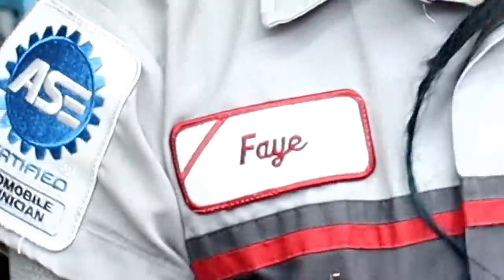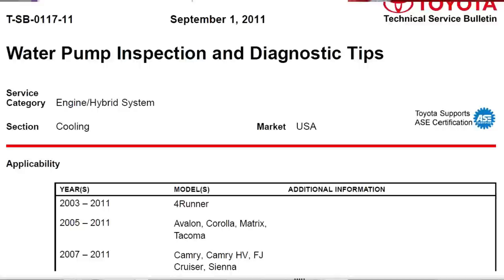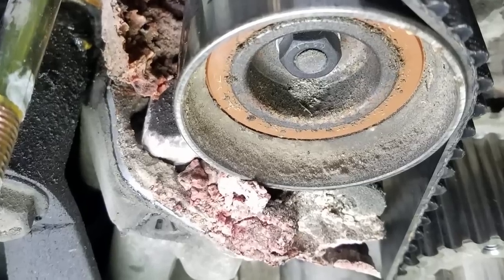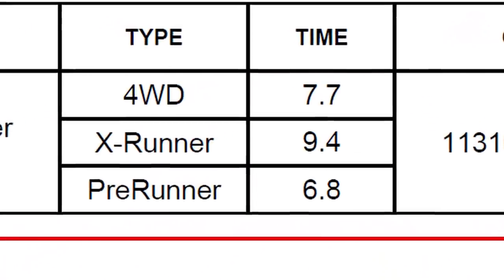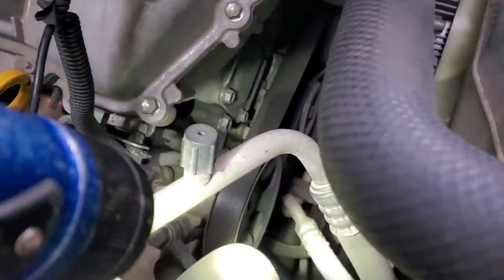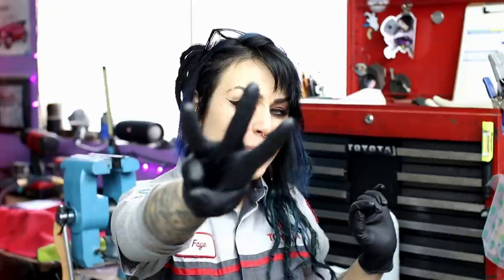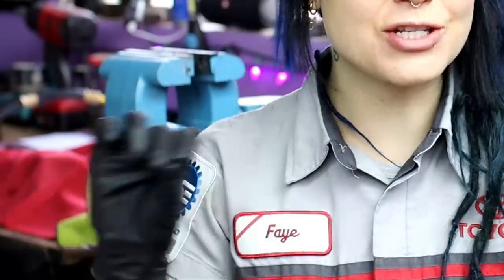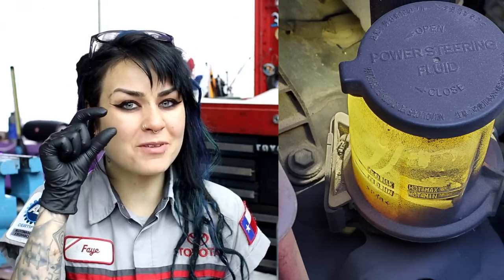The 3 Most Common Leaks on the 2nd Generation ('05-2015)Toyota Tacoma and what to do about them.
I made this video in response to a customer who had taken their Tacoma to a repair shop and had been given a laundry list of items, with a repair estimate exceeding $3,500. She was stressed out and considered selling the truck, but was afraid of getting herself into another "shitbox" - but after taking a look at her Tacoma, my only recommendation was an oil change, and to monitor some minor seeps. I made this video to share the advice that I gave to her with y'all. Take it or leave it!

After making this video, I almost didn't post it because of what I imagined people who "didn't get it" would say, BUT, after much thought, I decided that my desire to reach & educate the few people who need to hear this outweighs the potentially adverse affects from upsetting those few folks who might not understand the point of this video. So with that being said, I will once again leave you with this: